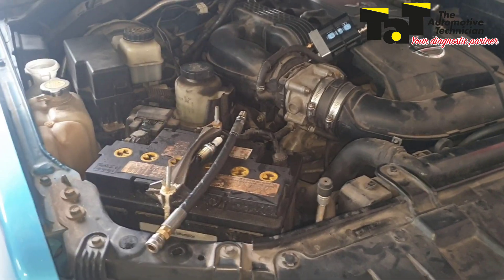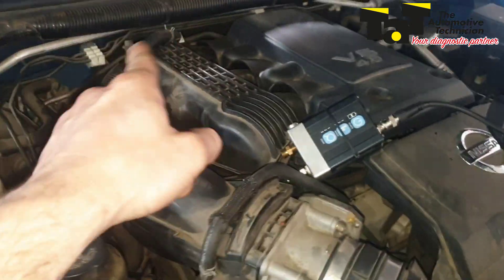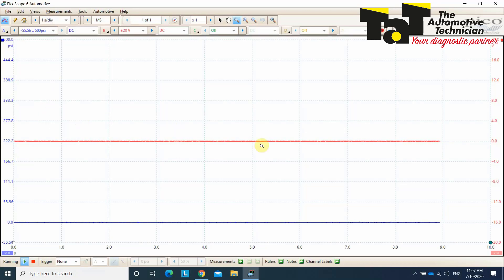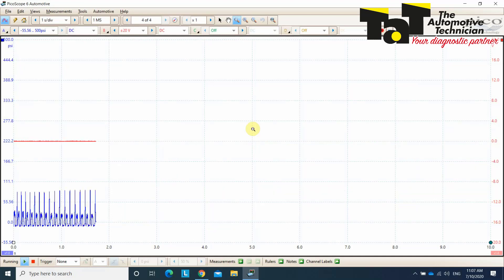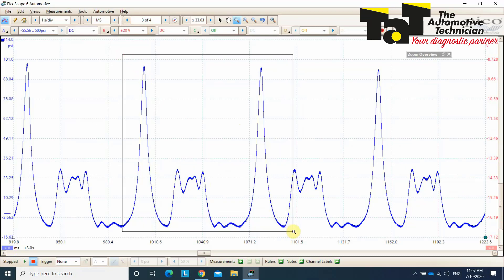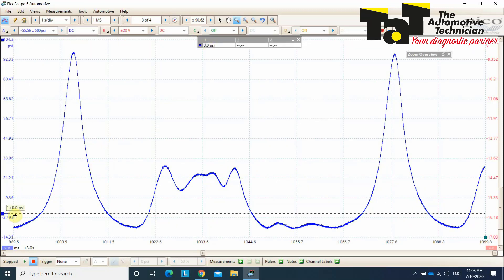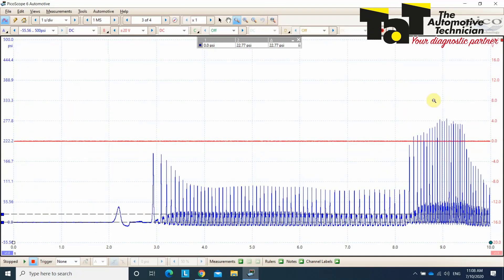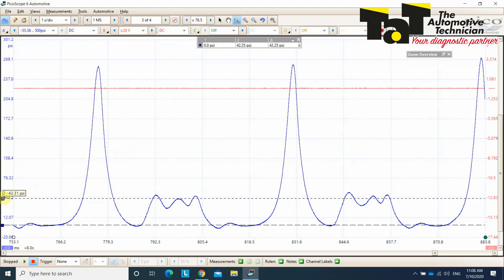In cylinder exhaust testing on a Nissan Navara D40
In cylinder pressure measurements can give a huge amount of information about the entire engine breathing condition - in this case we show how you can prove an exhaust problem by removing just 1 spark plug.